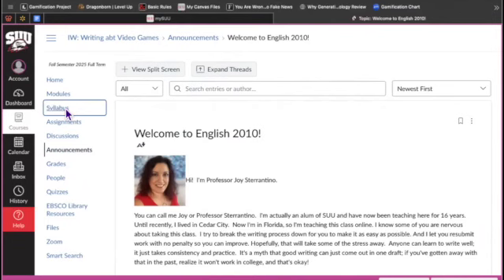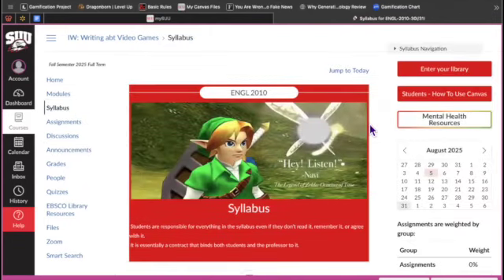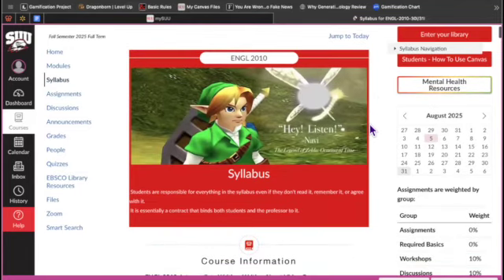#2 Reading the Syllabus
#2 in a new series about freshmen composition, the writing process, and doing well in college.